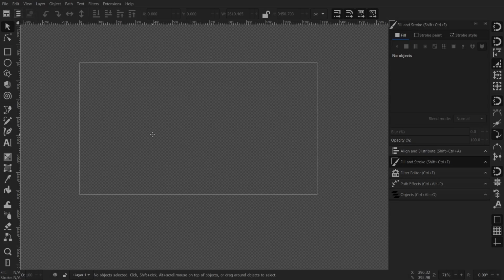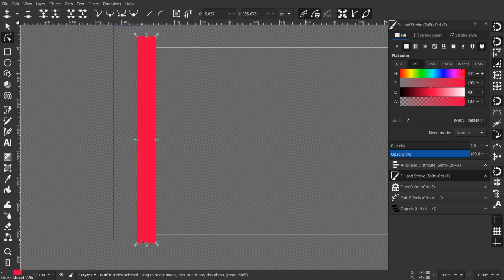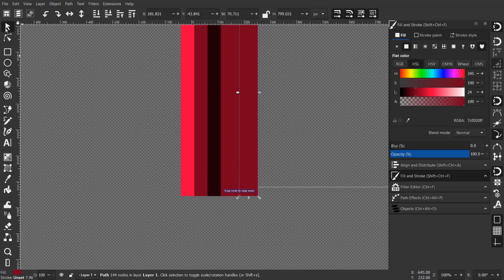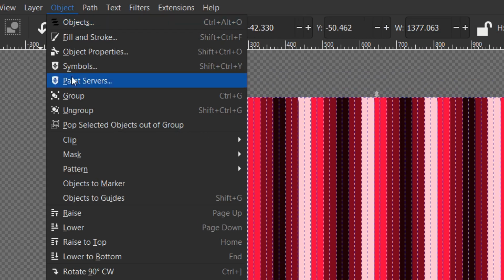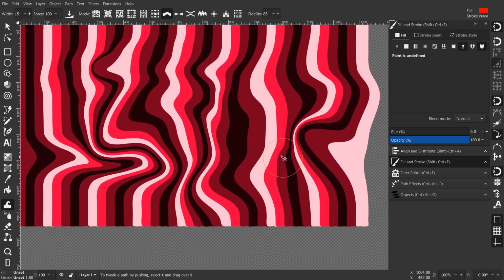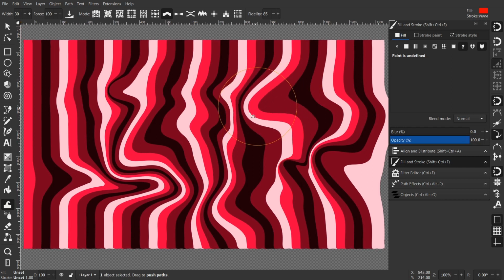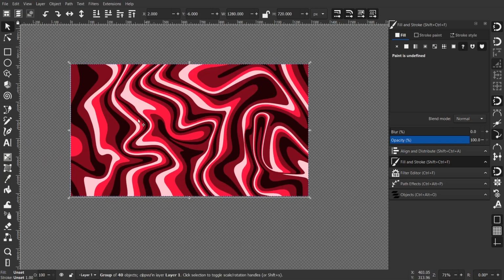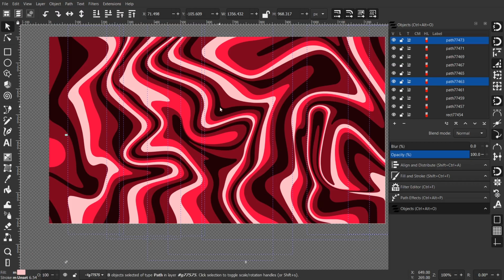Liquid marble : Inkscape tutorial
In this video I will show you how to create liquid marble effect in Inkscape using Inkscape sculpt tools.